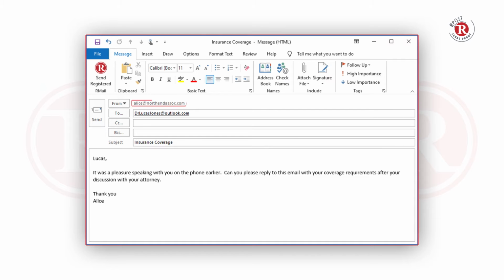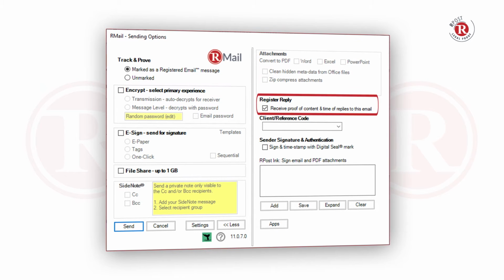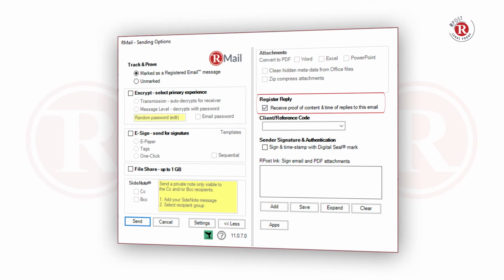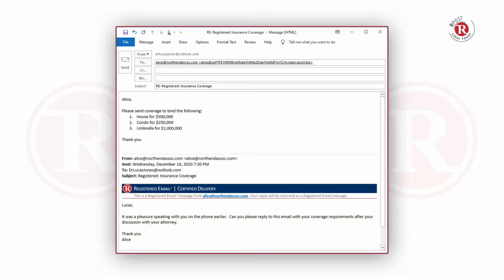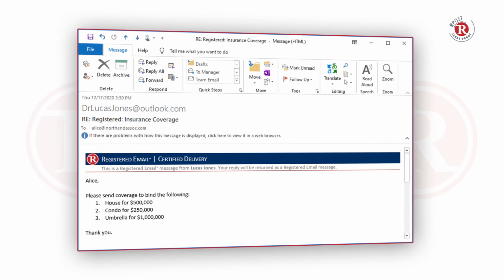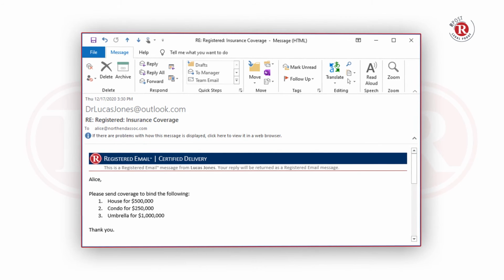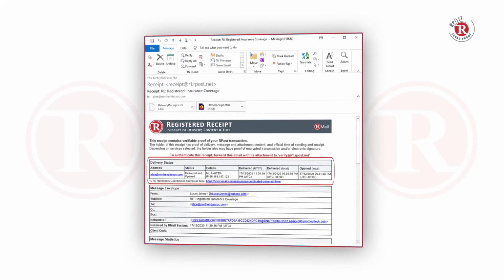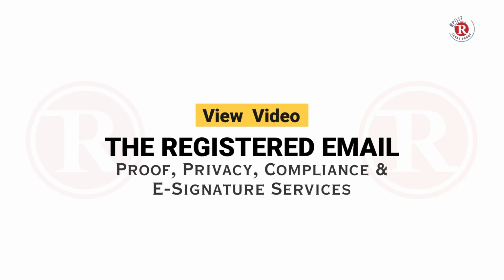RMail® Register Reply™ feature allows recipients to reply as Registered Email™.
Step-by-step instructions to enable RMail® Register Reply™ feature and allow recipients to reply as Registered Email™ message.

The Register Reply feature allows recipients to reply to the sender as a Registered Email™ so the sender has a Registered Receipt™ record. RMail® “Register Reply” service automatically returns a Registered Receipt™ email proof of content record to the original sender, giving them authenticable proof of a back-and-forth email conversation or negotiation. There is no action required from the recipient.

Step-by-Step Instructions:

Step 1: The RMail® user composes an email and selects the ‘Send Registered’ button.

Step 2: When the feature pop-up appears, the user can use the Track & Prove ‘Marked’ or ‘Unmarked’ feature, depending on whether they would like to include the Registered Email™ banner or not.

Step 3: It is important to click the Register Reply™ checkbox that says, ‘Receive proof of content & time of replies to this email’. By checking this box, the recipient can reply to the original sender through the RMail® system.

Step 4: When the recipient receives the email (either marked with a banner or unmarked), they can reply using the ‘Reply’ button, which opens up a new compose page with a special address automatically included in the ‘To…’ line that routes the email reply through the RMail® system.

Step 5: After adding any content, all the recipient has to do is click ‘Send’.

Step 6: The reply email from the recipient to the original sender is then received as a Registered Email™ message either with or without the Registered Email™ banner, depending on what the original sender selected (If the sender selects ‘Unmarked’, the reply will still route through the RMail® system but would not have the RMail® banner).

Step 7: The sender receives two Registered Receipt emails; the first one is the Registered Receipt™ email, the second is the recipient reply using RMail® Register Reply™ feature. The original sender receives a second receipt for the recipient reply email as well.

To start using RMail® Registered Email™ service for free today, please